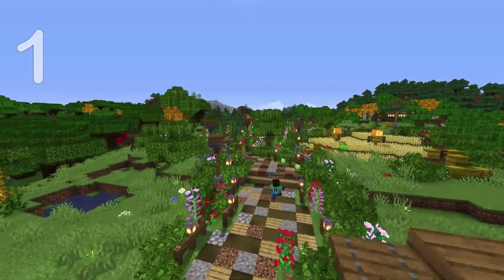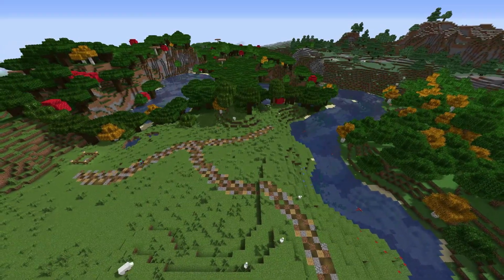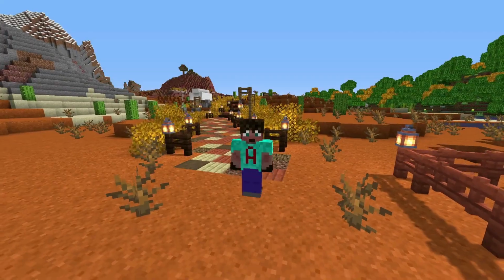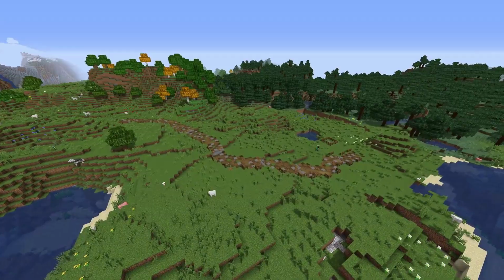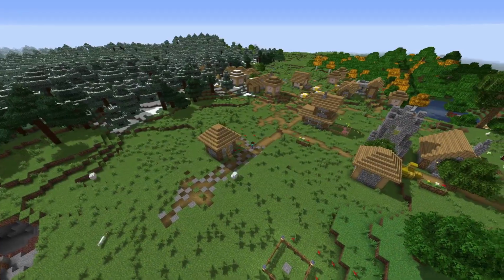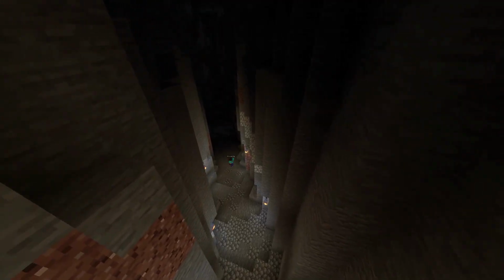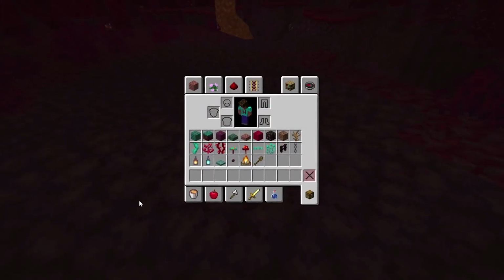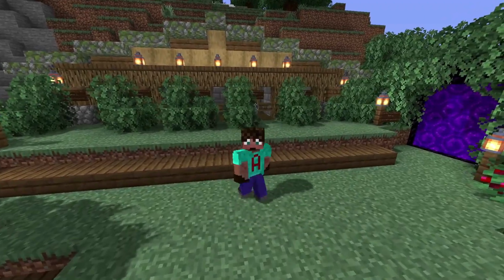Minecraft | Survival Minecraft Path Ideas with Java AND Bedrock World Download. How to Build a Path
This Minecraft Survival Path Ideas Video has a World Download that works in both Bedrock Edition and Java Edition. A Minecraft Tutorial.

In today's episode of Minecraft Tutorial Idea's - With Avomance - I am giving you 6 different Path ideas showing you how to build a path in Minecraft.

This has Minecraft Timelapse footage of my building 6 Minecraft Path Designs that you might really enjoy!

If you want to download this world, whether you are in Minecraft Bedrock or Java, then go here:

That will take you to a google drive with 2 folders in it... one for Bedrock and one for Java. You will see the world download you need in the appropriate folder.

Simply place the world in your minecraft Saves folder and it will magically appear in your world!

To find your Minecraft bedrock (Windows 10) version, go to this link in your windows search tool (Cortana):
%LocalAppData%\Packages\Microsoft.MinecraftUWP_8wekyb3d8bbwe\LocalState\games\com.mojang\minecraftWorlds

For Java - go to $appdata% and you will see the .minecraft folders right there! Click in the .minecraft folder and place the saved world INTO the saves folder you will see there!

EASY!!

As for XBox or MCPE - ask my friend google, I have no idea!

• Monthly free gifts for Redstone Patrons/Members to use in the Avoverse minecraft server network

Minecraft 1.16 Survival Build Ideas (2020)